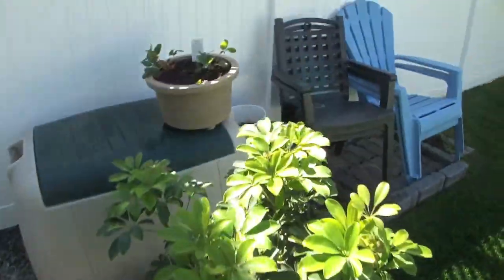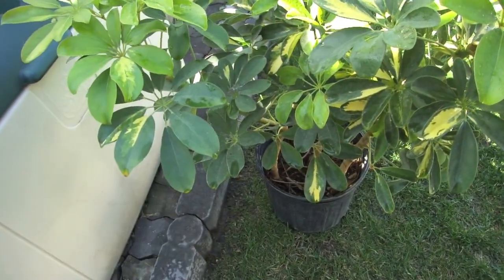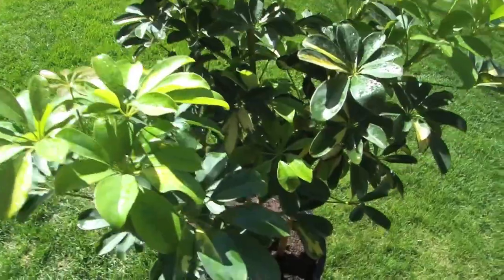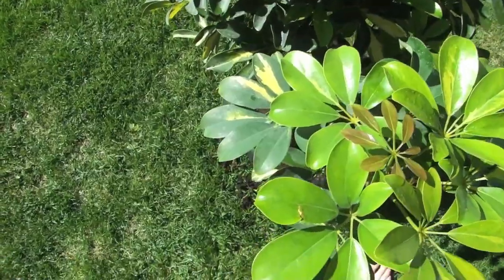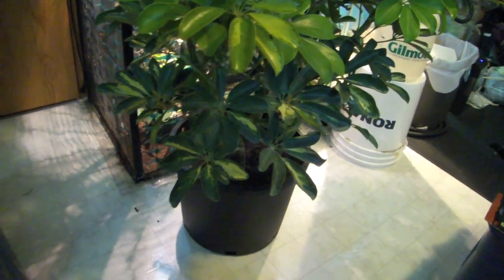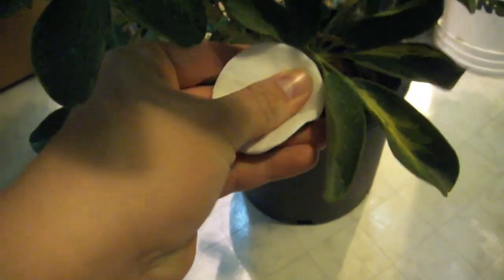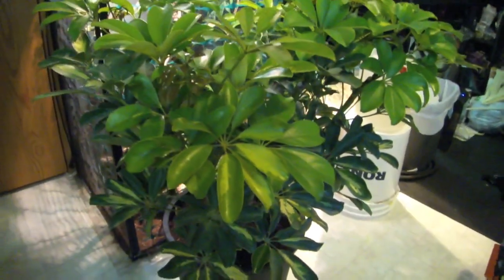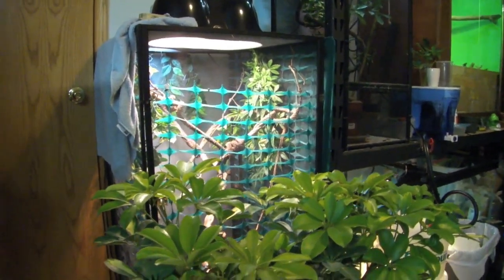PLANTS FOR A CHAMELEON!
A short video describing how to prepare a plant for any reptile not only chameleons. I hope you enjoy :)